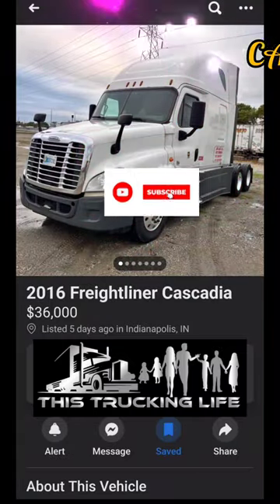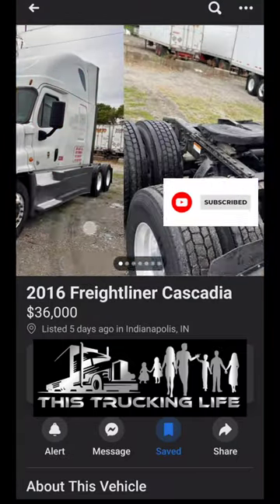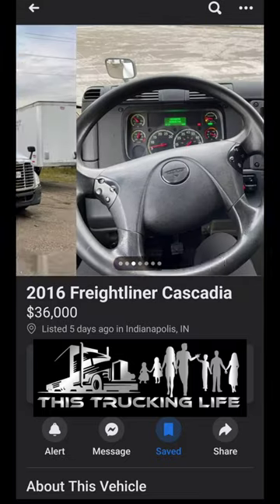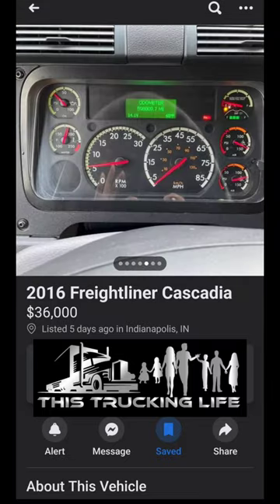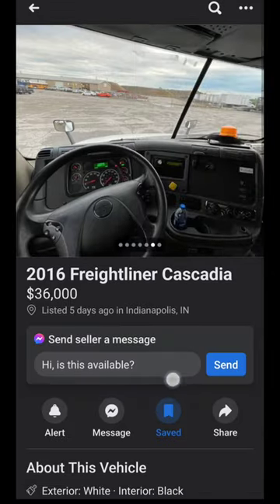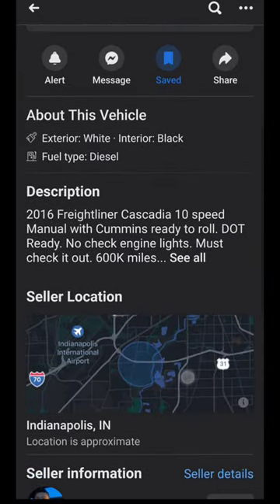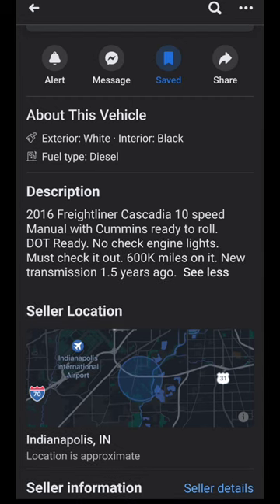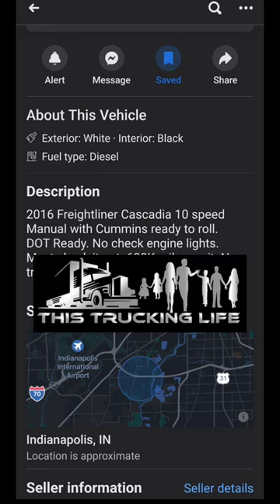Cash Trucks! Is this a great deal?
A glimpse into the current used semi truck market April 2023

TV MOUNT THUMBSCREWS